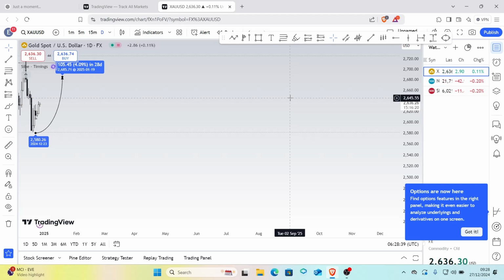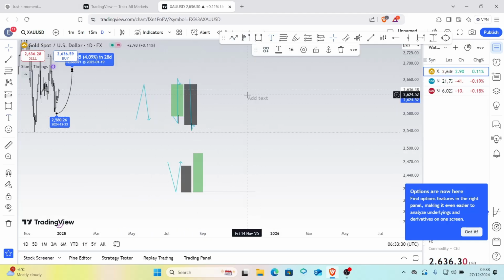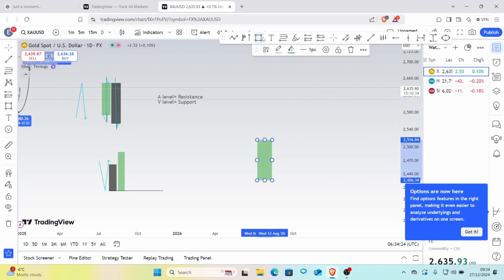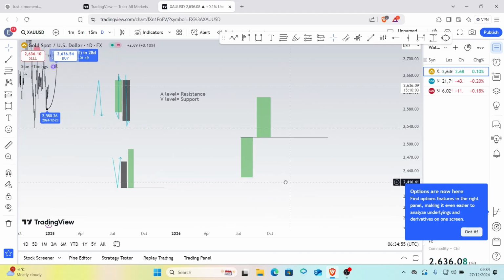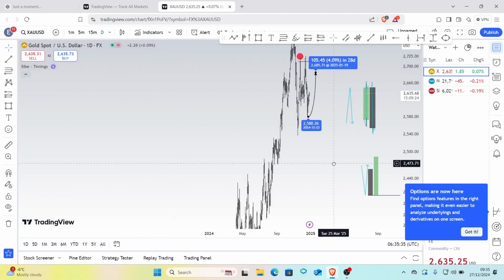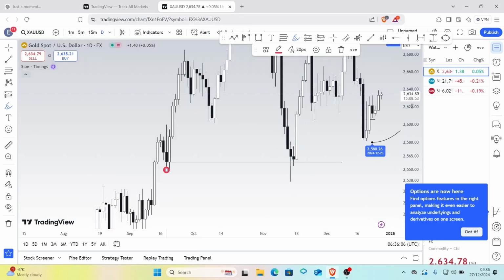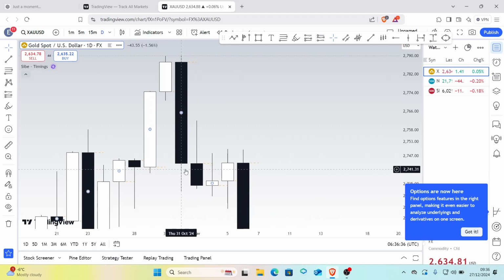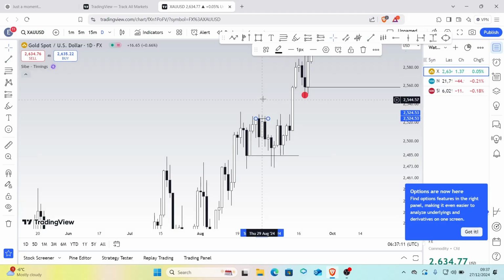How to Identify Key Levels with Malaysian SNR – A Simple Yet Powerful Strategy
Struggling to find the right key levels in the market? In this video, I break down the Malaysian SNR (Support & Resistance) strategy, showing you how to identify strong price levels with precision. Learn how to spot major and minor SNR zones